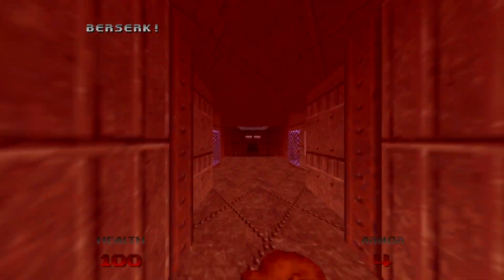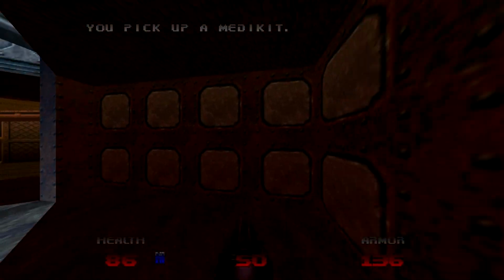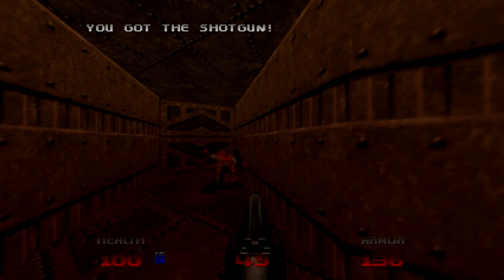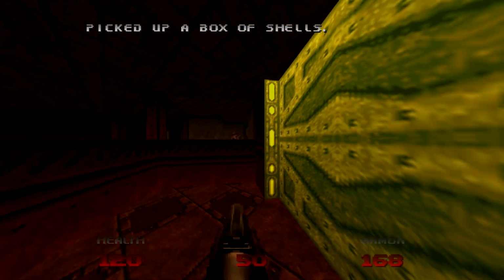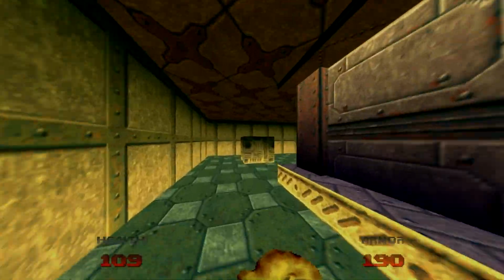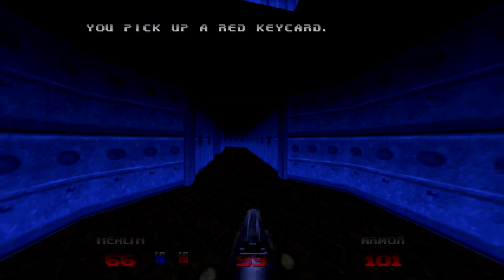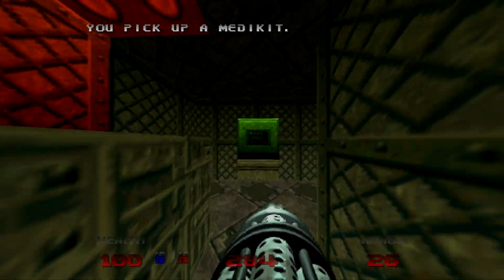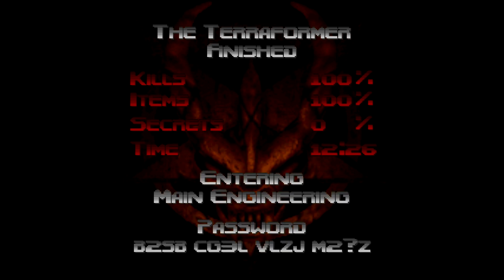First Impressions On: Doom 64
On this episode of First Impressions, I take a look at the first official port of Doom 2's N64 exclusive sequel. With a darker mood and atmosphere, as well as new claymation-esque sprites, it's certainly not just "Doom but again", though it certainly still moves like Doom.